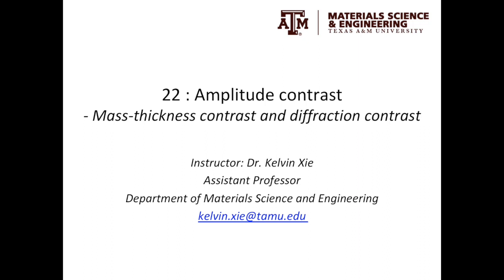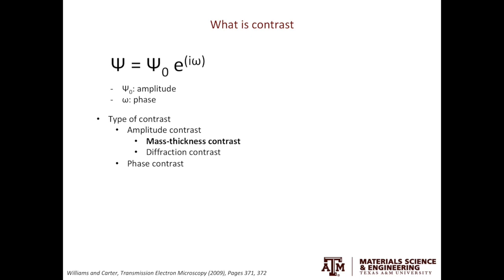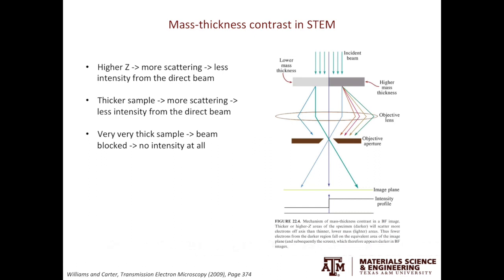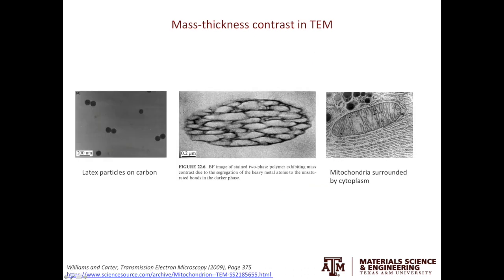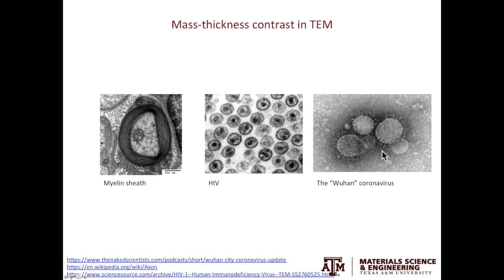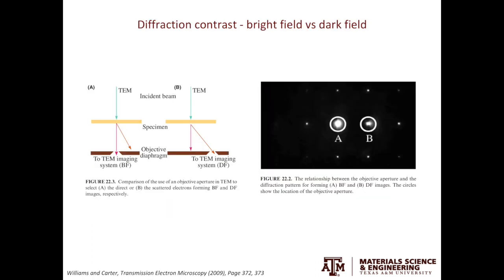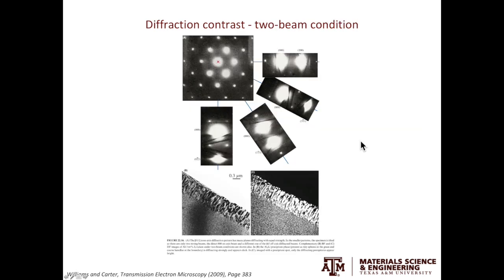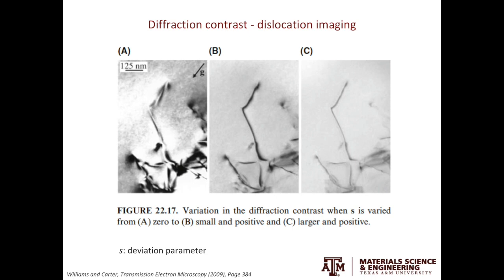22 - Amplitude contrast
Mass-thickness contrast and diffraction contrast are introduced